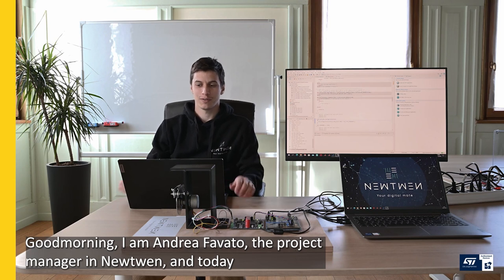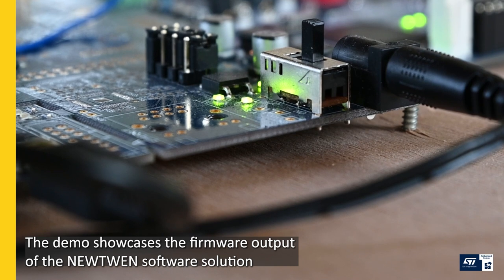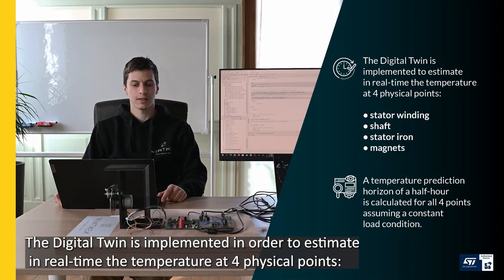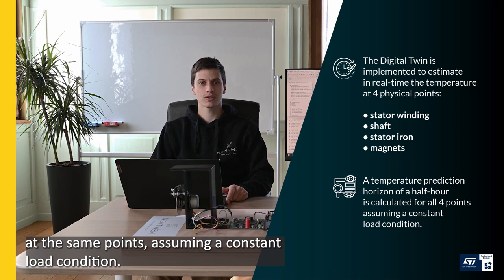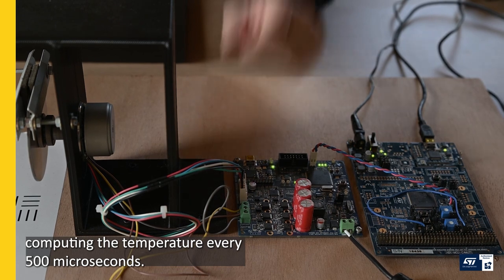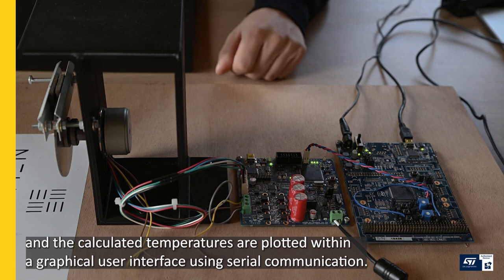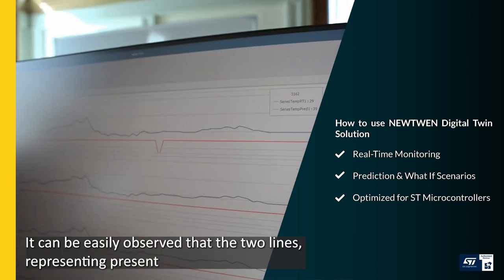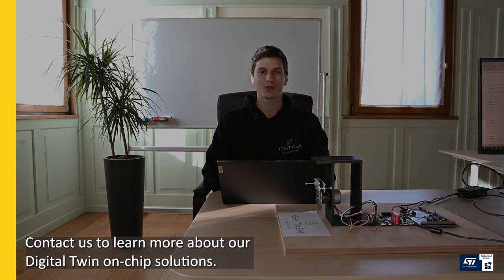NEWTWEN embedded digital twin optimized for STMicroelectronics evaluation board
NEWTWEN’s Digital Twin On-Chip solution can be used for real-time monitoring, improving thermal management control to enable efficient predictive maintenance. In this video, the demo showcases the firmware output of the NEWTWEN’s software solution which can be integrated within ST's software and hardware platforms.

st.com/partnerprogram